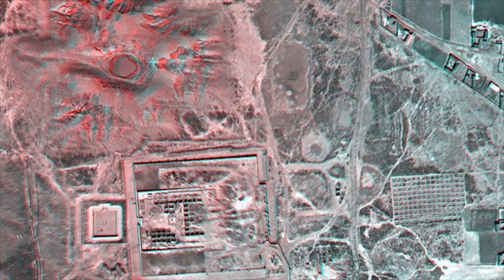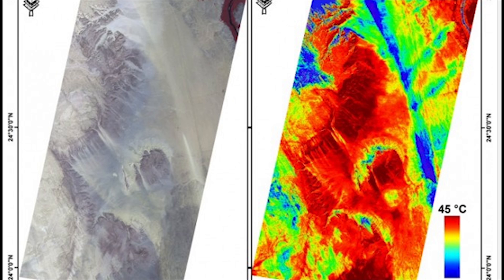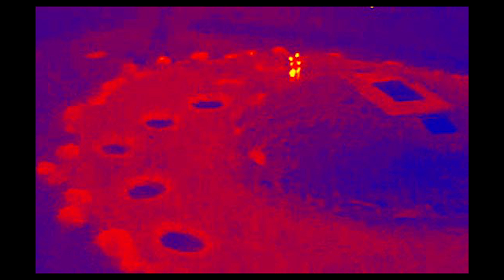Ask an Archaeologist: Dr. Farouk El-Baz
For this week's episode of Ask An Archaeologist we sat down with Dr. Farouk El-Baz, Director of the Center for Remote Sensing at Boston University.